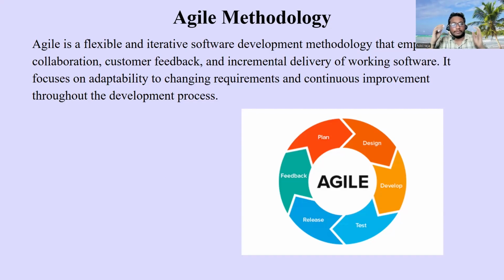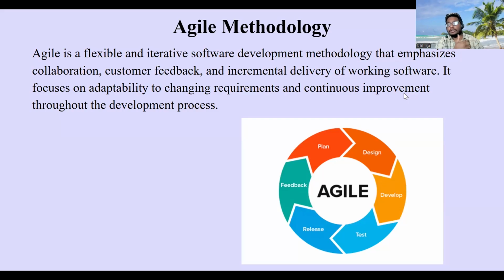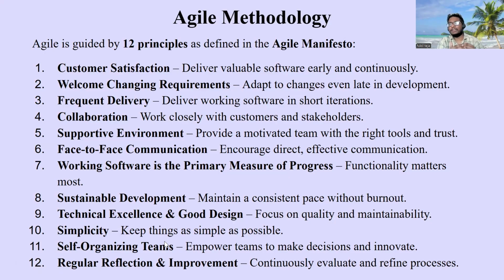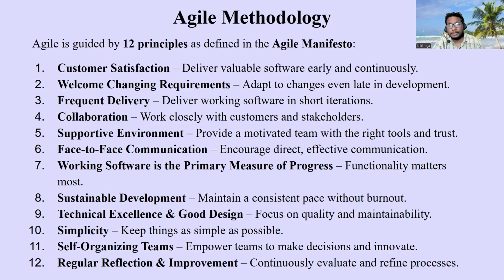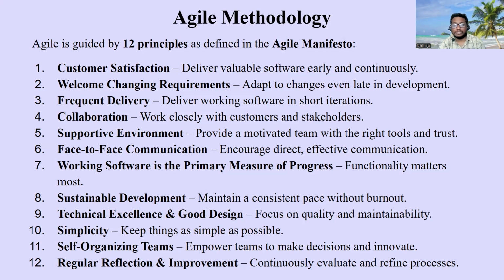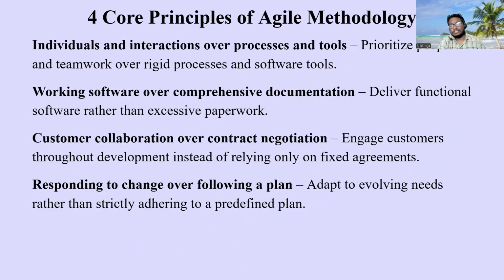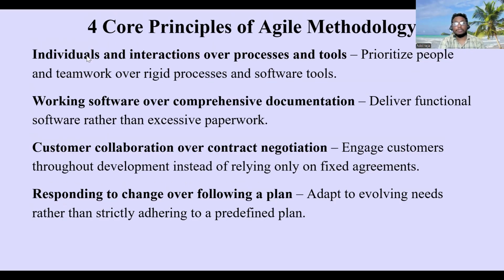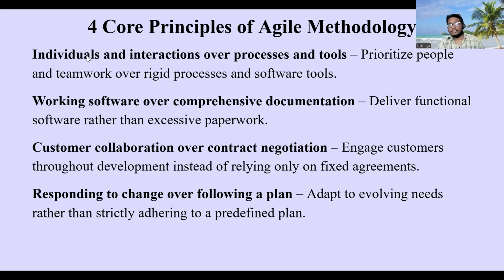BA Part - 7 | Agile Methodology | 12 Principles of Agile